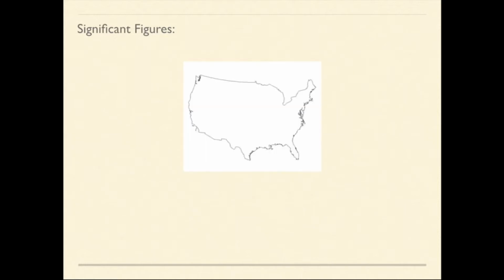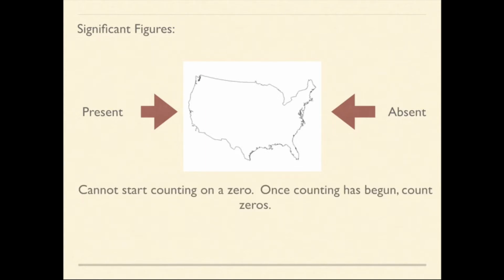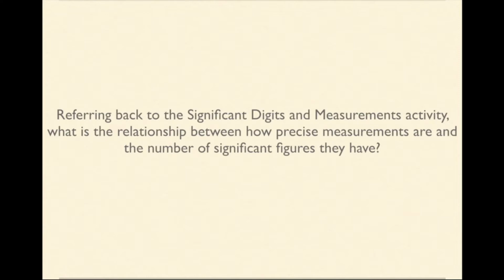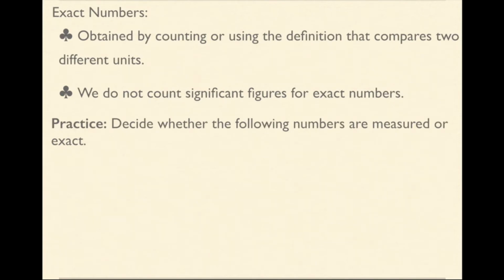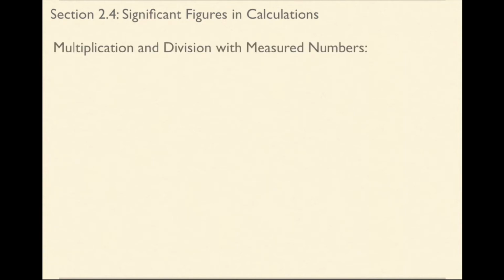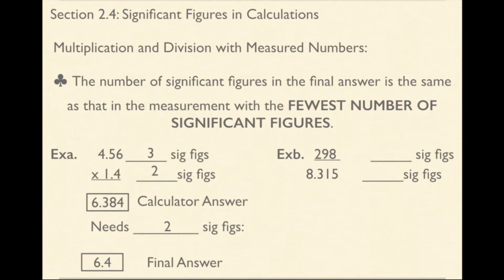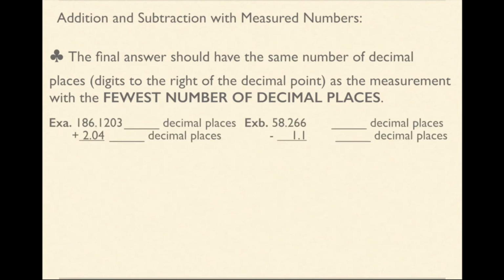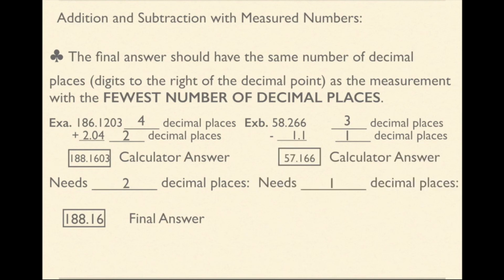Honors Chemistry Notes 1.2 (Signficiant Figures)